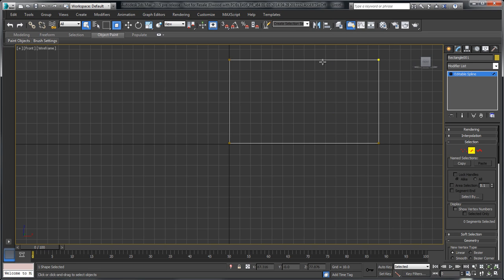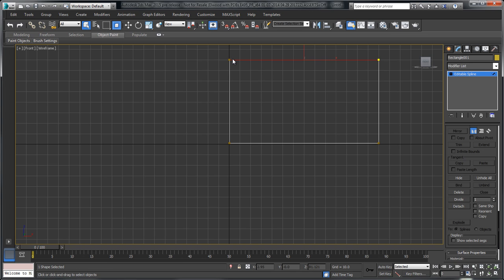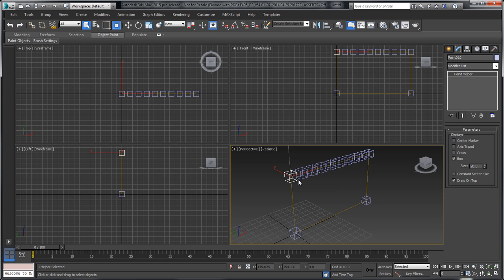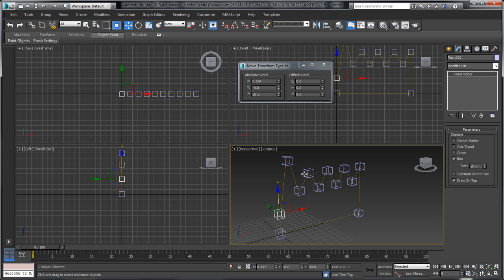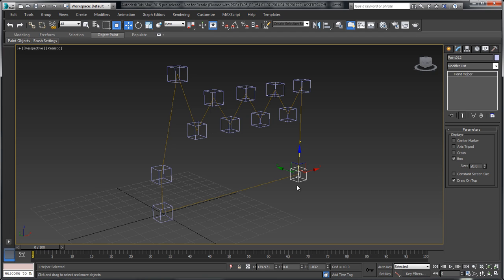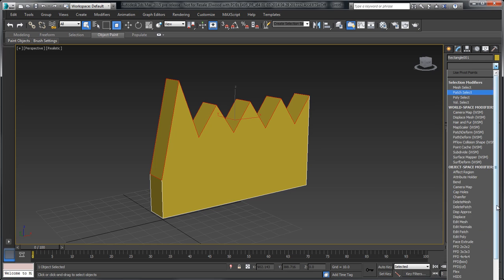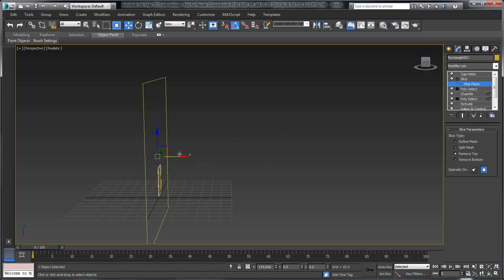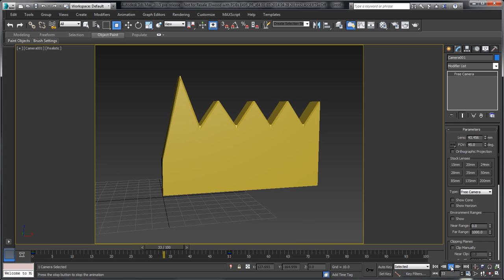19 Templates Line Part 1